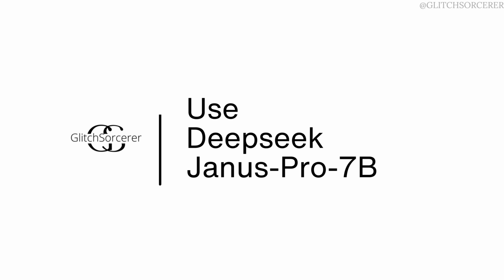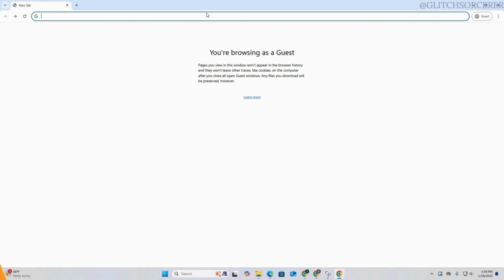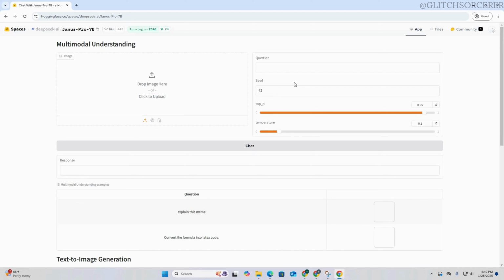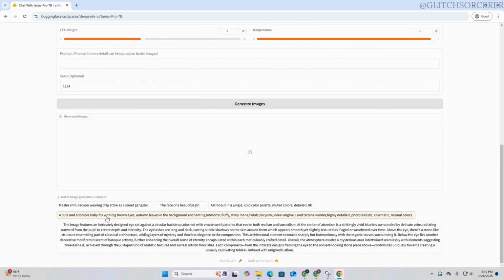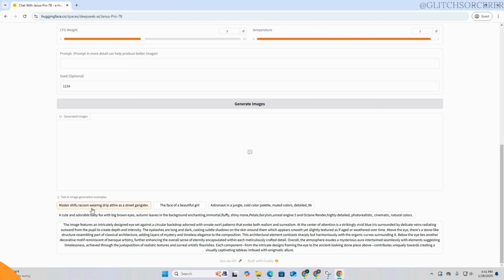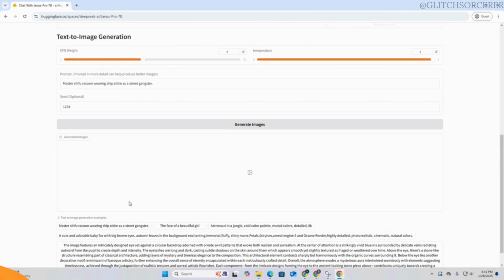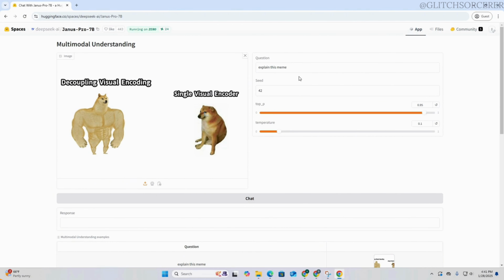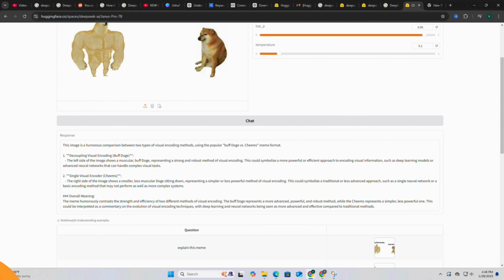How to Use Deepseek Janus Pro 7B FOR FREE | Deepseek AI Image Generator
Want to create stunning AI-generated images using Deepseek Janus-Pro-7B? This guide will walk you through the step-by-step process of using this powerful AI tool for image generation. Learn how to input prompts, fine-tune settings, and generate incredible visuals.

Timestamps:
00:00 – Introduction to Deepseek Janus Pro 7B
00:10 – Step-by-Step Guide to Generating Images with Deepseek AI